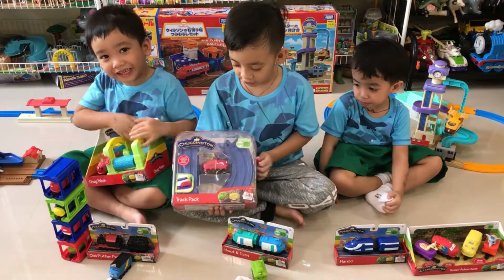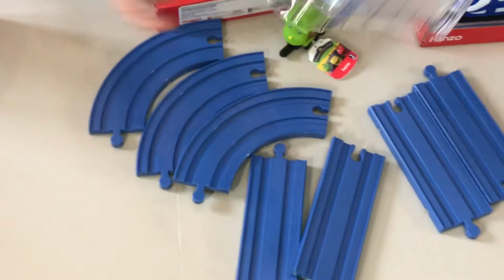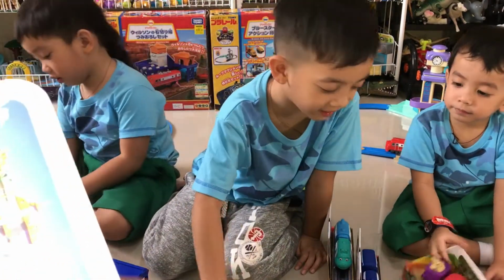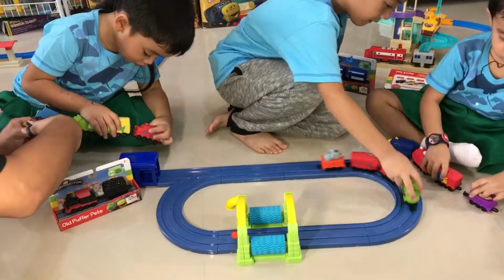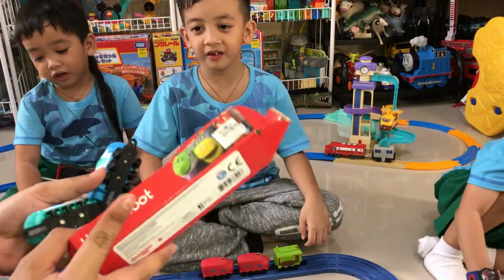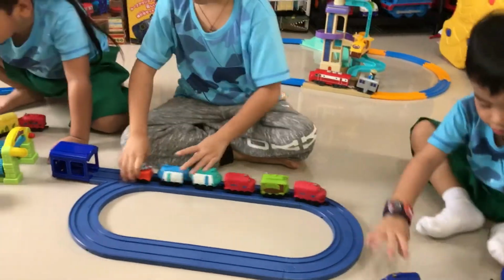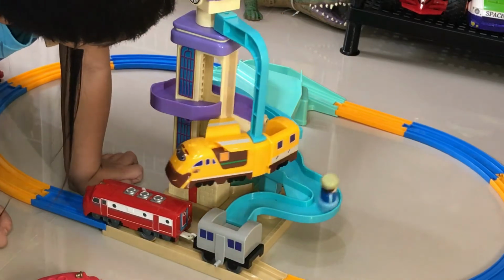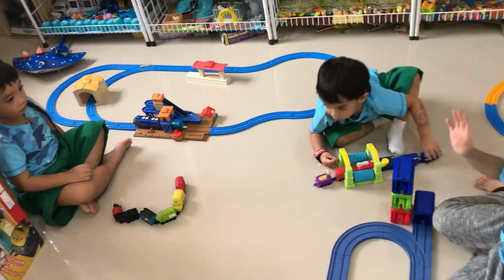Chuggington Toys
Watch us, as we open our new Chuggington Toys and review our old Takara Tomy Chugginton play sets!